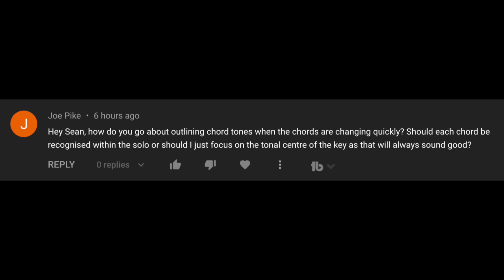Do You Really Need to Know the Chords for a Guitar Solo?